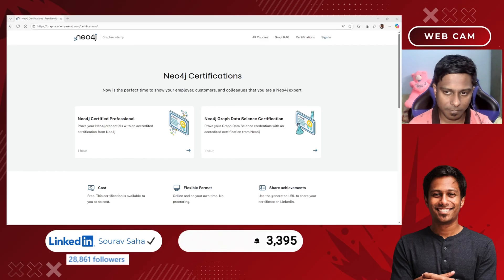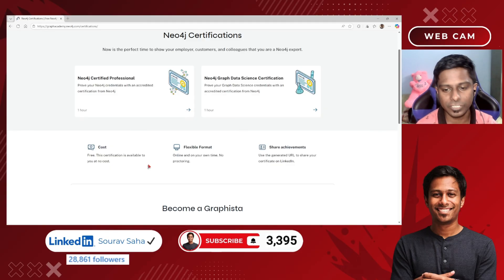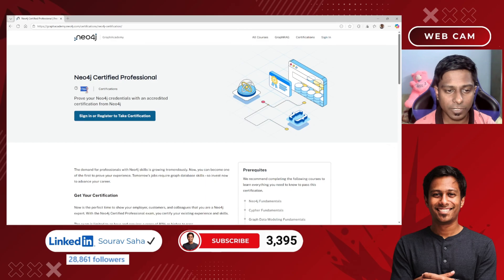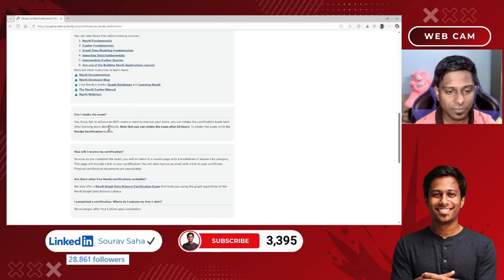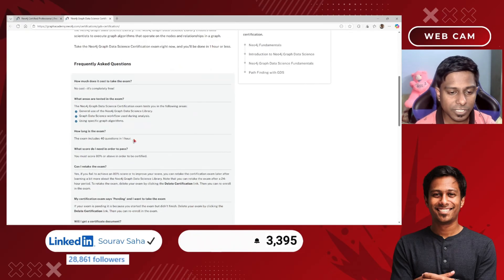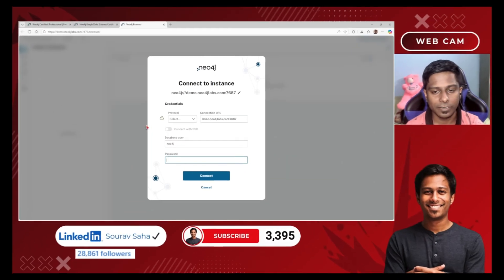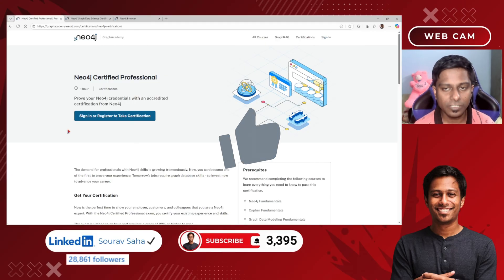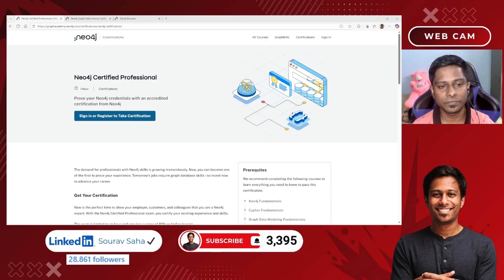100% FREE NEO4J CERTIFICATION You Can Get Right Now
Most people think graph database certifications are expensive or “advanced”…
But the truth is, you can earn two official Neo4j certifications for FREE — right now.

Neo4j’s GraphAcademy is offering 100% free online certification exams that validate your skills in one of the fastest-growing areas in data, AI, and analytics.

🎓 Here are the free certifications you can take today:

1️⃣ Neo4j Certified Professional
✔ Learn and validate graph fundamentals
✔ Cypher queries, graph modeling, import, indexing & performance
✔ Perfect for developers, analysts, and data engineers

2️⃣ Neo4j Graph Data Science Certification
✔ Prove your knowledge of graph algorithms
✔ Centrality, similarity, link prediction, embedding models & more
✔ Ideal for machine learning & AI practitioners

These certifications help you:
✅ Stand out in data science, analytics, engineering & AI roles
✅ Show real, verifiable Neo4j expertise
✅ Add powerful credentials to your LinkedIn & resume
✅ Boost your profile with zero cost

If you want a recognized certification without paying a penny, this is your chance.

This video is created for educational, informational, and reference purposes only under the principles of fair use (Section 107 of the Copyright Act 1976), which allows limited use of copyrighted material for purposes such as education, commentary, news reporting, teaching, research, and scholarship.

📜 This channel shares publicly available educational resources and information for learning and awareness purposes only. Always refer to the official websites for accurate, up-to-date details.